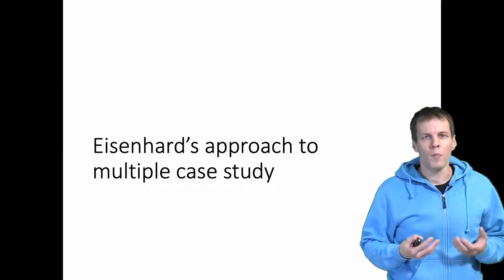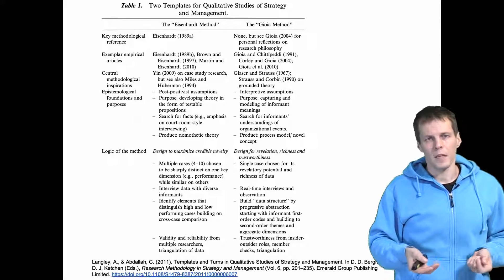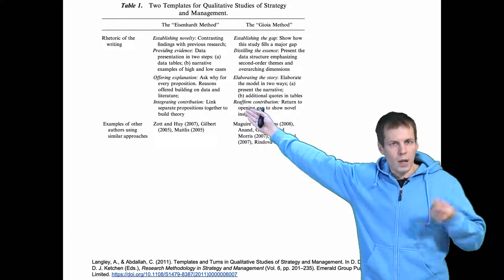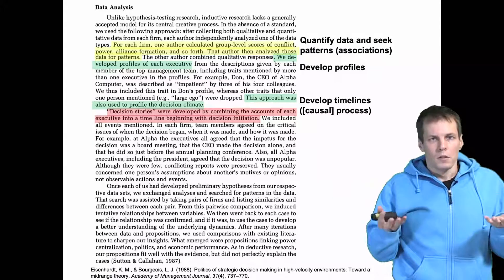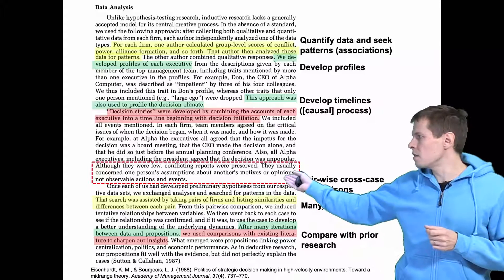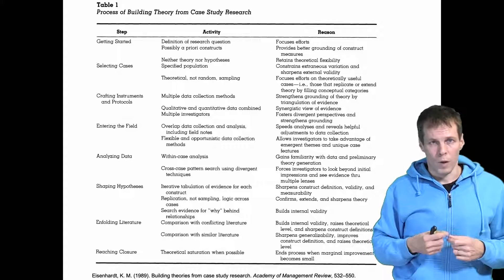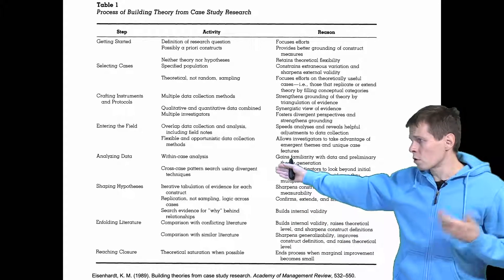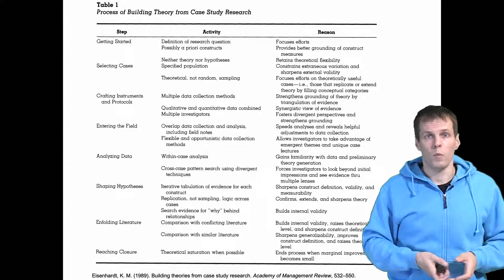Eisenhardt's approach to multiple case study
Multiple case study is a prevalent approach in qualitative research, with Kathleen Eisenhardt's method being a notable example. Unlike quantitative research, which has clear right and wrong methodological choices, qualitative research offers more diversity and requires deeper expertise. Two primary templates have emerged in management research: the Eisenhardt method and the Gioia method. Eisenhardt's approach, sometimes termed "realist," emphasizes facts and events over interpretations. It seeks to understand events themselves, aiming for more objectivity by focusing on events rather than individual interpretations, which can introduce bias.

Eisenhardt's method involves analyzing multiple cases, typically ranging from four to ten. The process begins with a within-case analysis, followed by cross-case comparisons to derive generalizable theories. This approach leans towards a quantitative style, often classifying cases based on dimensions and seeking associations between variables. The goal is not just to identify associations but to explain the causal processes behind them. Data analysis in this method is comprehensive, starting with quantifying data, seeking patterns, and iterating many times until a theory emerges. Theoretical saturation, where no new information is gained from additional cases, signals the end of data collection. Typically, eight to ten cases are analyzed using this method.